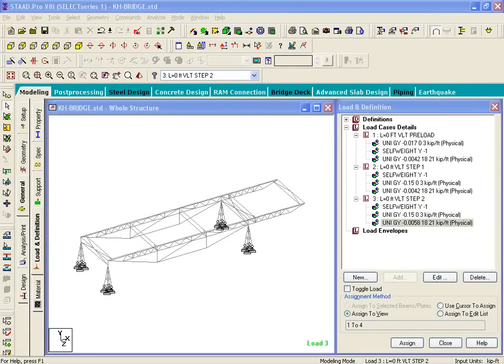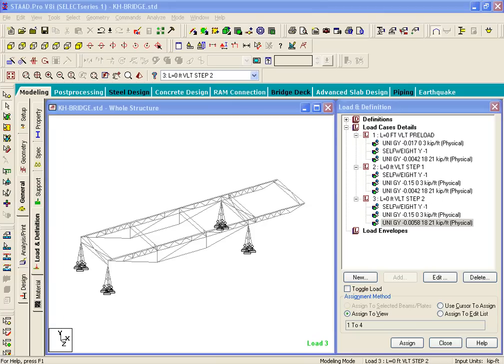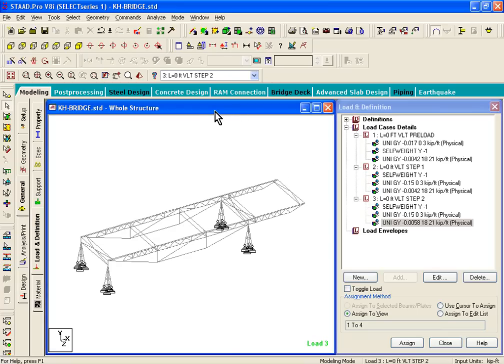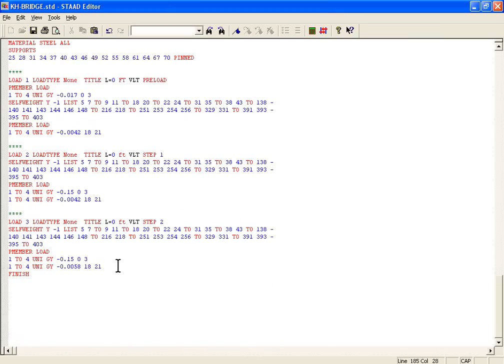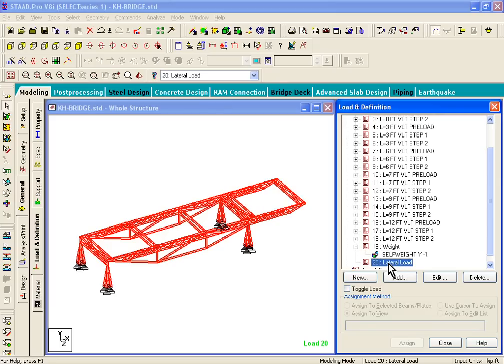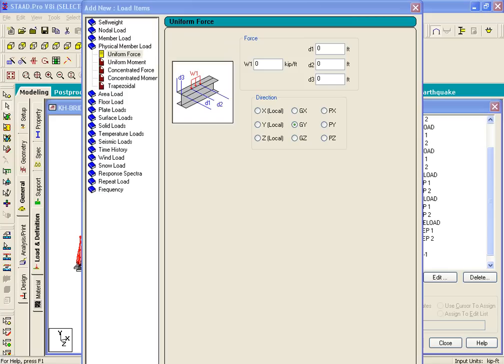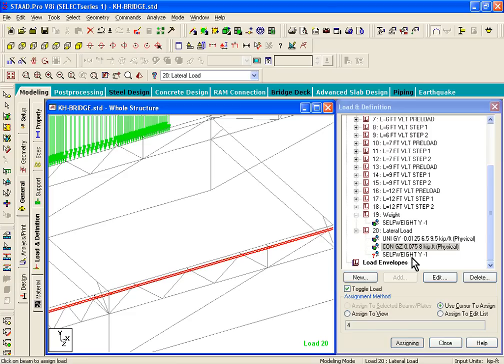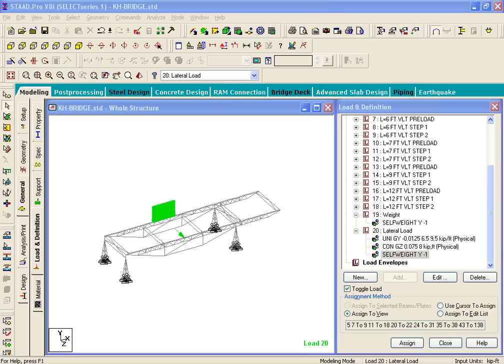Exercise 10-2: Bentley STAAD.Pro & Structural Modeler for 2011 Student Steel Bridge Competition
Exercise 10 part 2: Creating Load Cases & Items.In support of ASCE/AISC 2012 Student Steel Bridge competition, Bentley has developed a tutorial workbook plus these videos to learn Bentley's STAAD.Pro and Structural Modeler products. For the full story about this project check out this Be Communities blog article